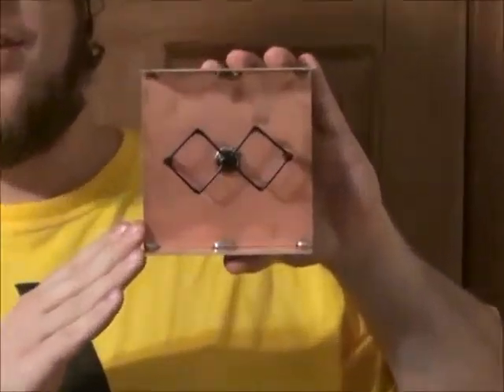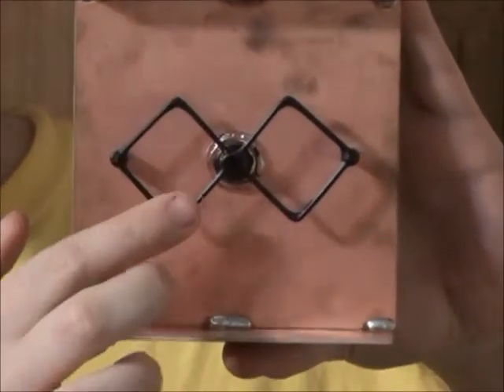How a biquad antenna works. Hi Gain WiFi Boosting Antenna for Wi Fi signals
A look at a homemade biquad and how it works